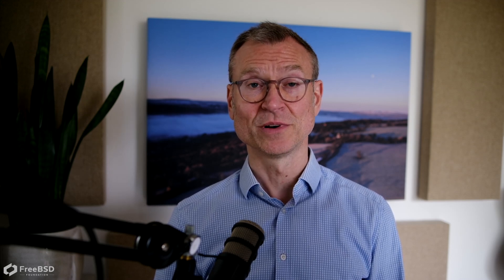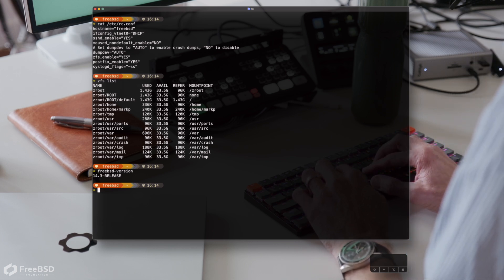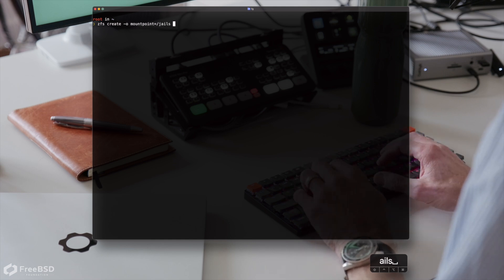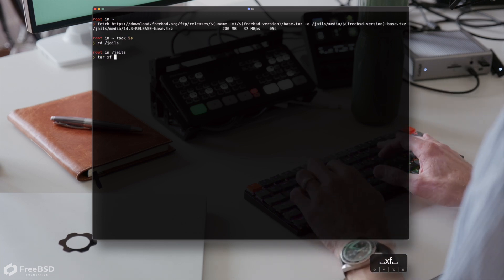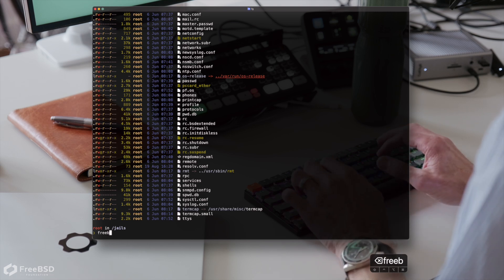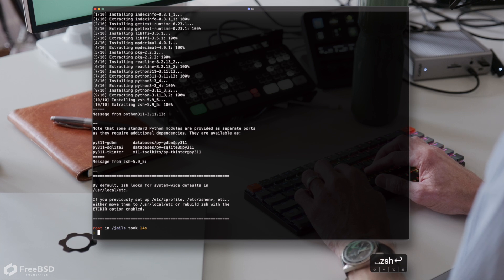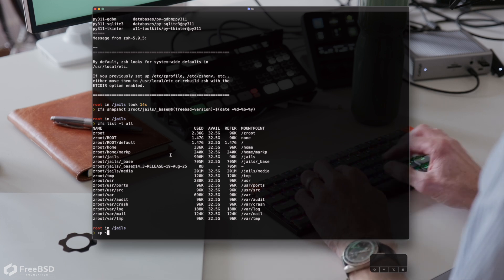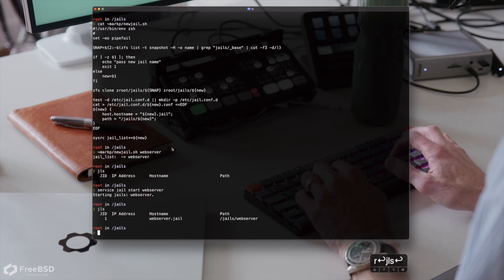Build Secure FreeBSD Containers in 5 Minutes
Running common services on FreeBSD is simple. But sometimes you want to run several services on the same OS instance, but have each service safely ‘contained’ away from one another. A web service isn’t a lot of use unless it’s presented to the internet, but that also opens up the possibility of a security compromise. Naturally, we don’t want that. In the instance of a security bug arising and a service being compromised, it would be better to minimise the system’s exposure, wouldn’t it? Enter jails. The lightweight answer to containerisation, that's been around for a long time before Docker became trendy.

00:00 - Introduction
00:29 - off we go
01:16 - sysrc enable
01:37 - create zfs filesystems
02:06 - download userland
02:59 - patch the template
03:40 - snapshot the template
03:59 - jail.conf
04:25 - let's create a new jail
04:57 - thoughts on scaling